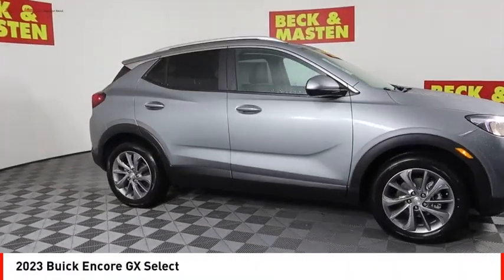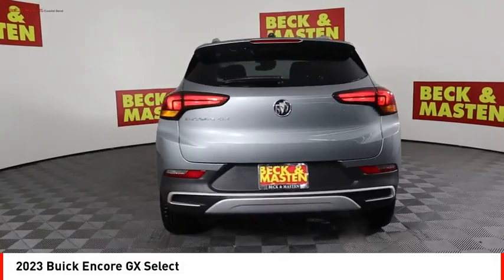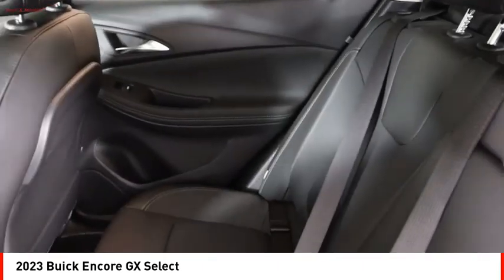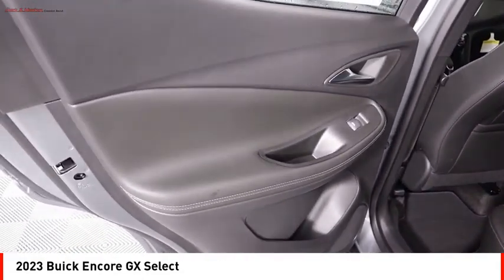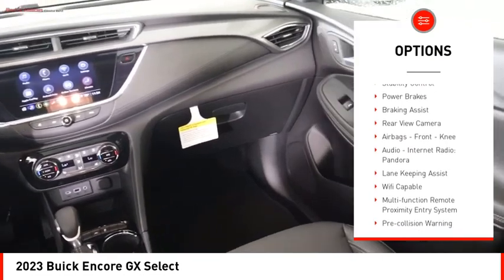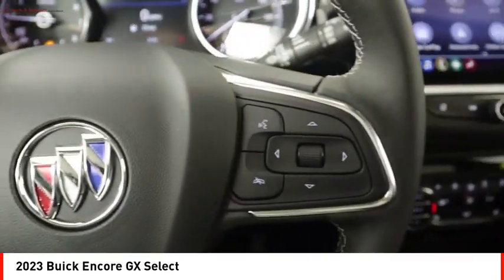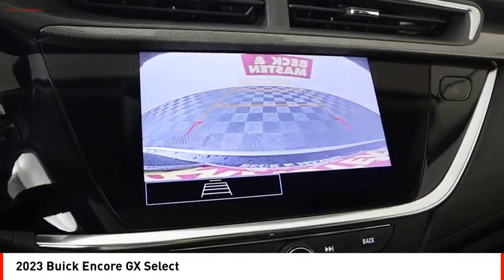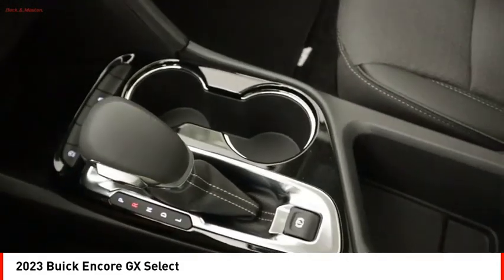2023 Buick Encore GX Houston TX B149631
2023 Buick Encore GX Select

The Buick Encore GX Select vehicle is a 2023 model that boasts an impressive turbocharged 1.2 liter 3 cylinder engine and front wheel drive (FWD). This car has a moonstone gray metallic exterior and an ebony with ebony interior accents. It also comes equipped with many features such as a touch screen display, Bluetooth audio connection, blind spot sensor, hill start assist, and Bluetooth phone connectivity for convenience on the go. Fuel economy in the city is 29 mpg while fuel economy on the highway is 31 mpg - making this car both efficient and economical to use! With a crash test rating of 5 out of 5 stars, you can be sure your safety standards are met when driving this car.